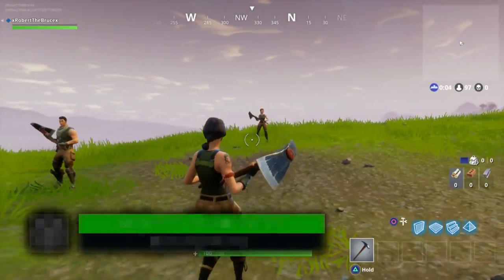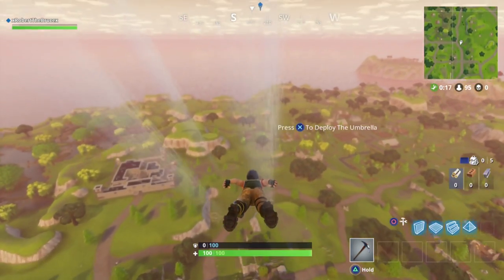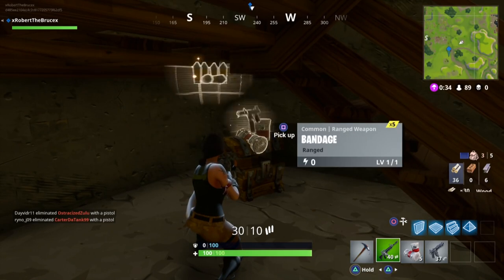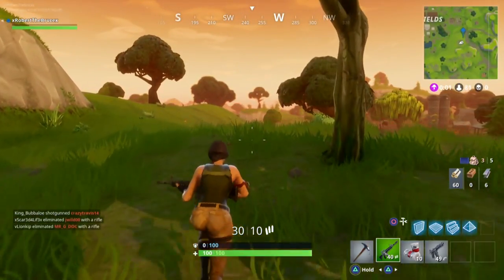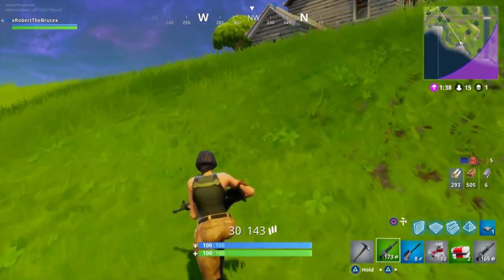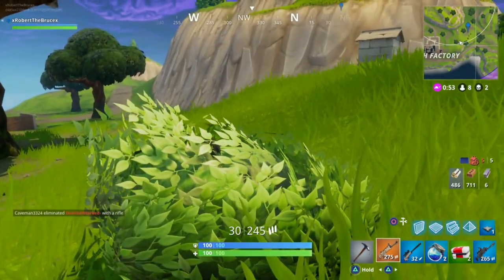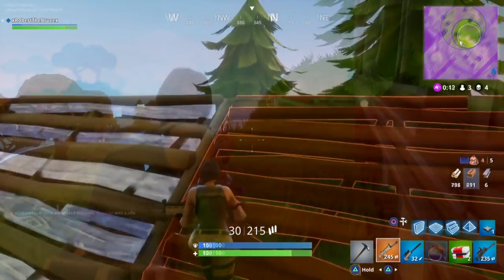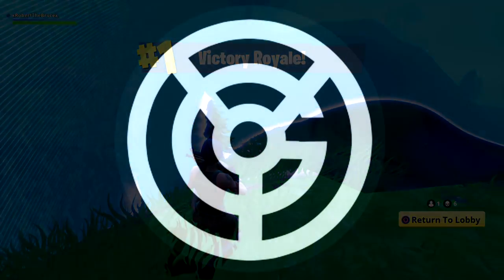Solo Fortnite Beginner - How To Win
Hey fellow Yesh!  Intro to Fortnite video here that will hopefully help you get your first victory if you haven't gotten one yet!

xRobertTheBrucex